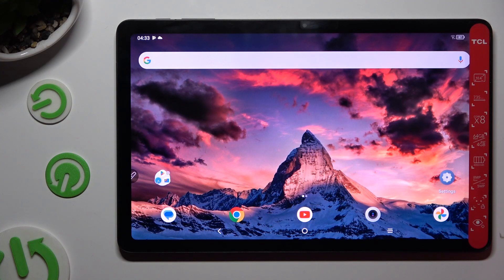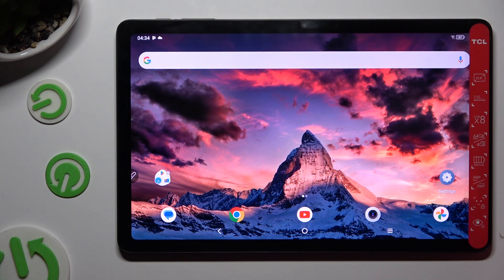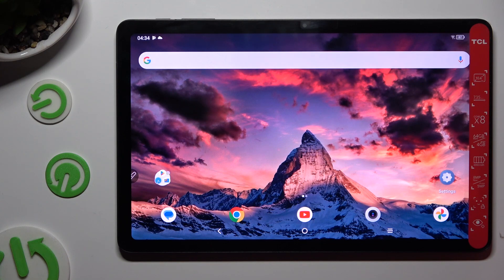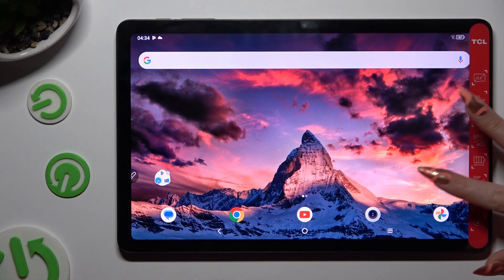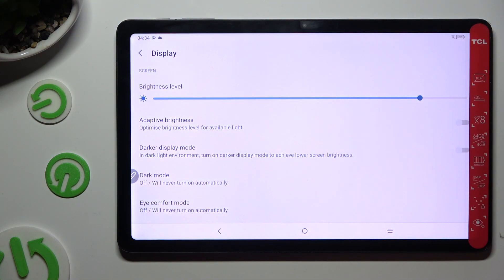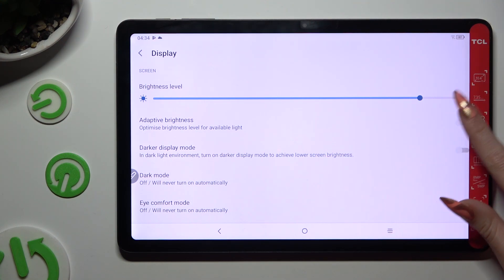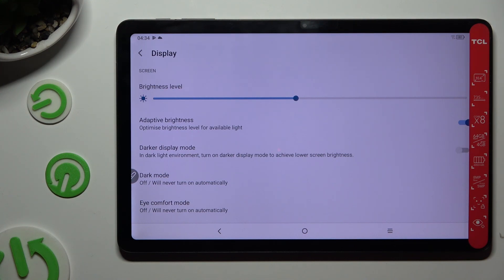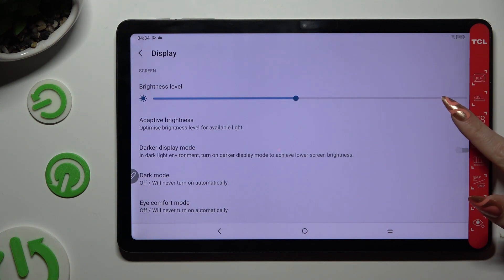How to Turn On/Off Auto Brightness on TCL Tab 10 Gen 2?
Find out more:
This tutorial is a detailed guide tailored for TCL Tab 10 Gen 2 users, focusing on the effective management of display settings, specifically the auto-brightness feature. Whether users prefer the screen brightness to adjust automatically based on ambient lighting or wish to maintain a consistent brightness level, this tutorial covers the entire process. It offers step-by-step instructions on navigating the tablet's settings to enable or disable auto-brightness, ensuring users can effortlessly customize their viewing experience. The tutorial includes visuals to aid comprehension, making it user-friendly for all levels of expertise.

How do I access the display settings to adjust brightness on the TCL Tab 10 Gen 2?
What are the advantages of having auto-brightness enabled on the device?
Can I customize the sensitivity of auto-brightness adjustment?
Will turning off auto-brightness impact the tablet's battery life significantly?
Are there any shortcuts or quick methods to toggle auto-brightness?